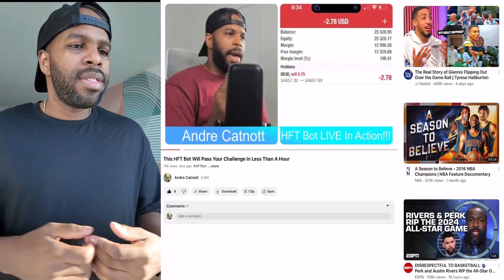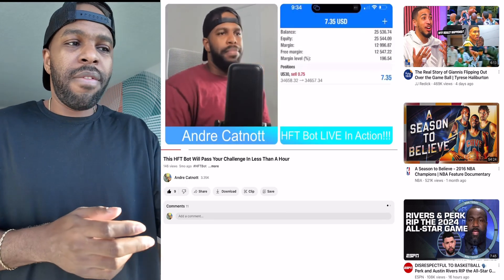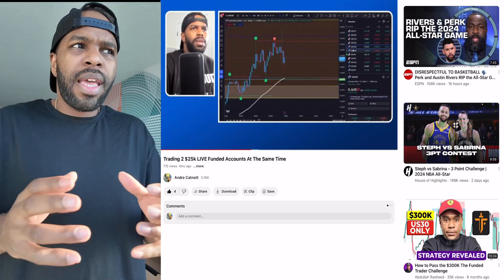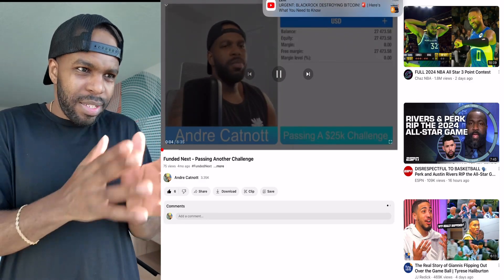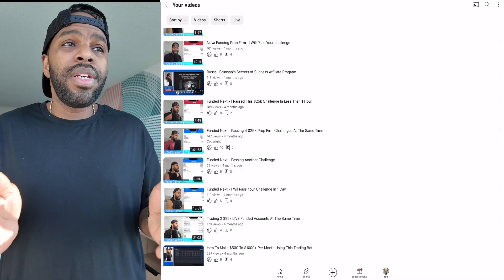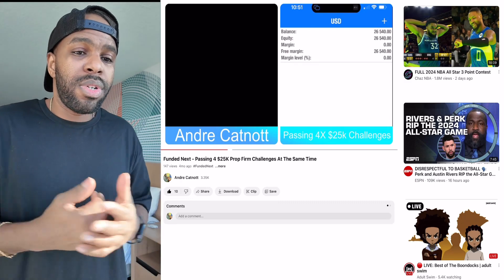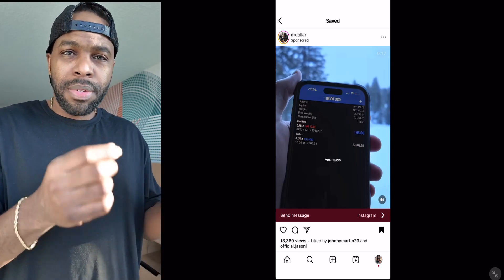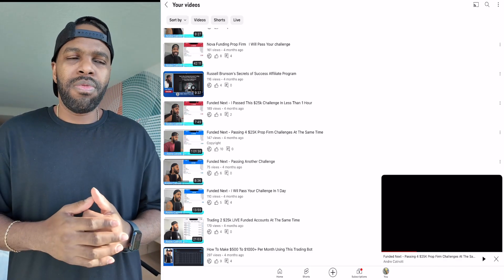Dr Dollar HFT Robot - This HFT Robot Will Pass Your Challenge In 1 Day